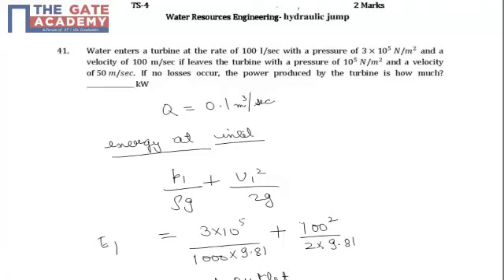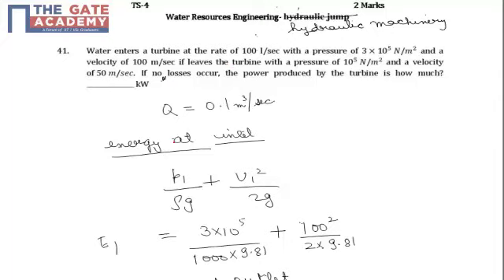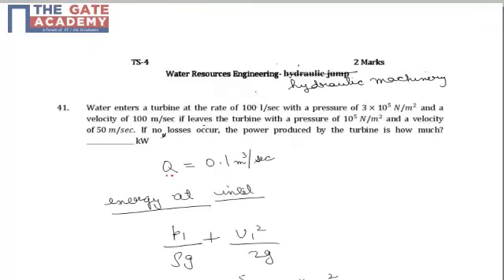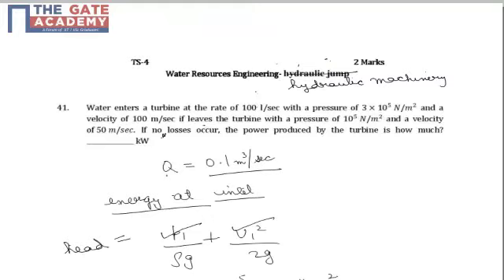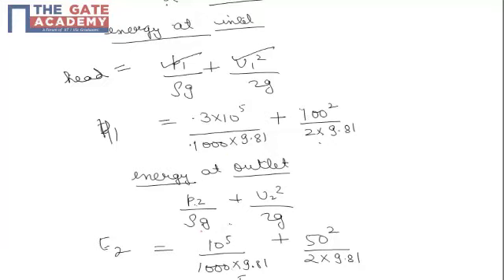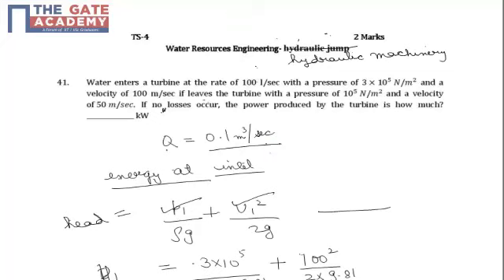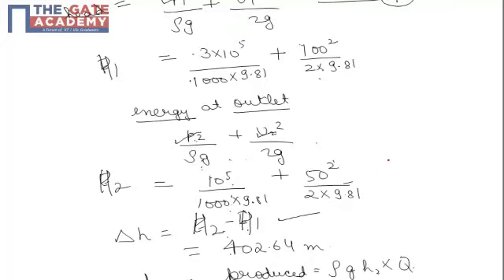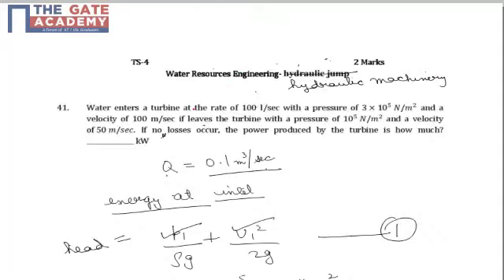GATE 14 CE TS 4 Q No 41